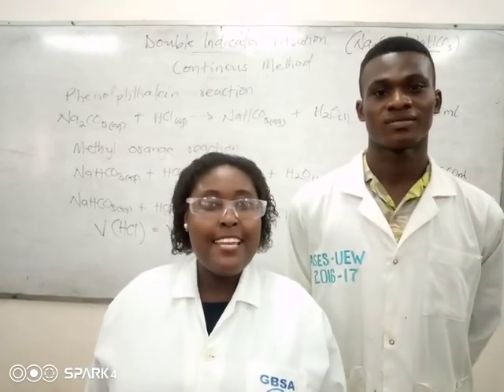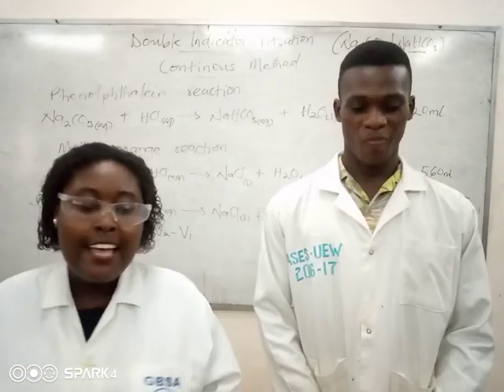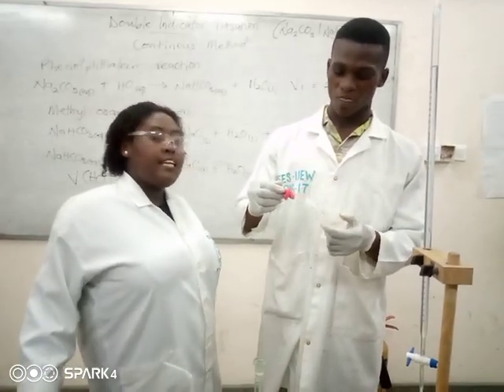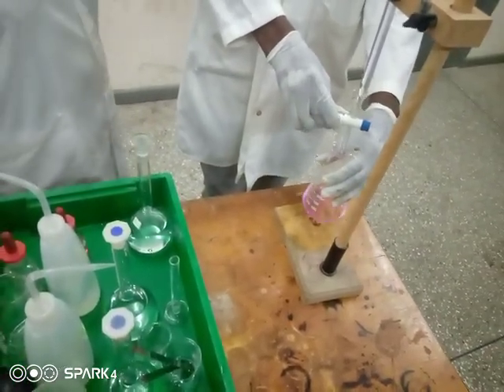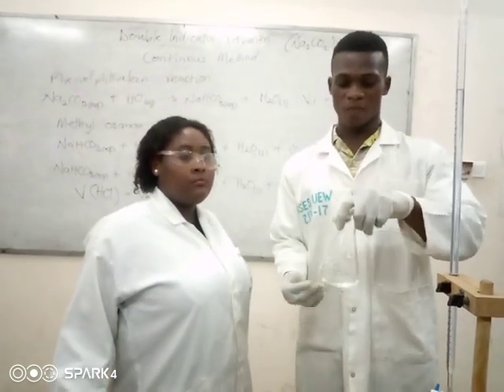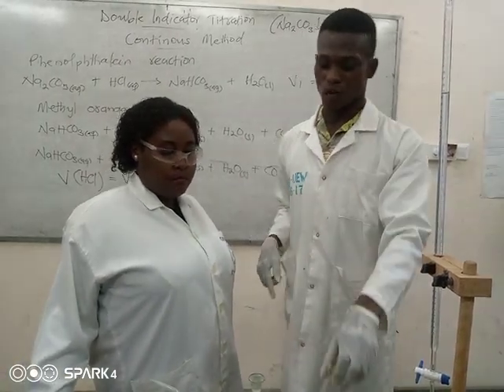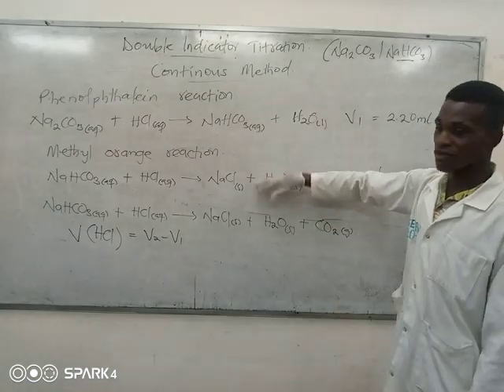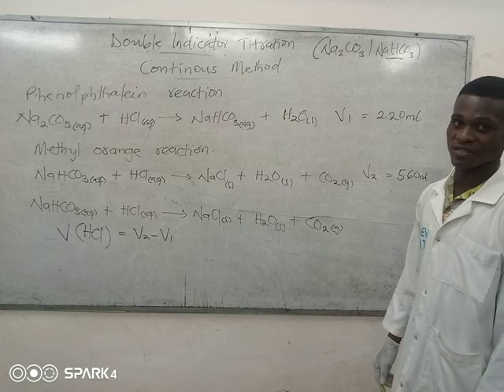Double Indicator Titration (Continuous Method)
In the continuous method, the two indicators are put into the same aliquot of solution, one after the other.